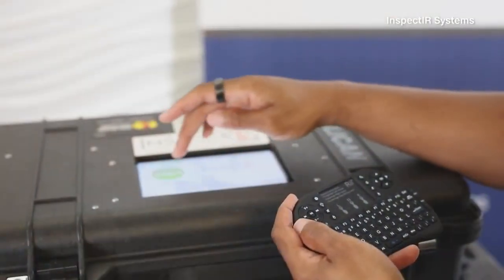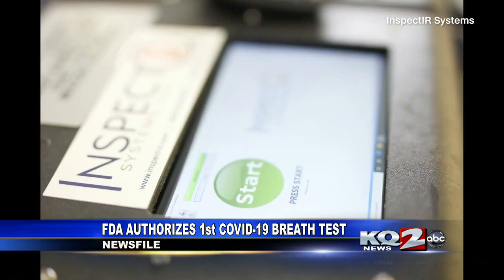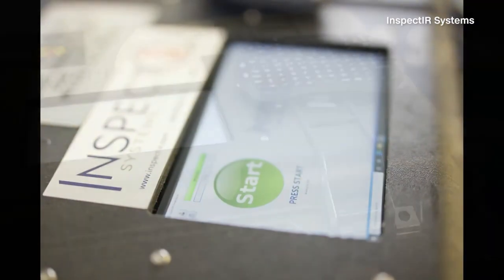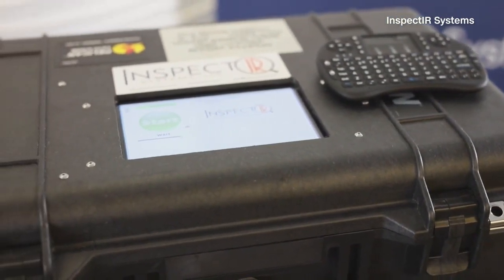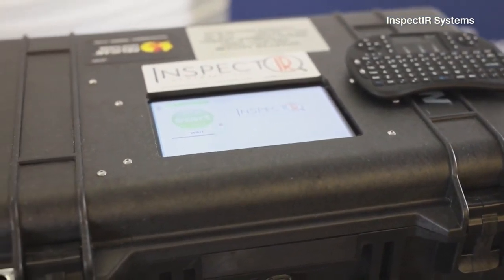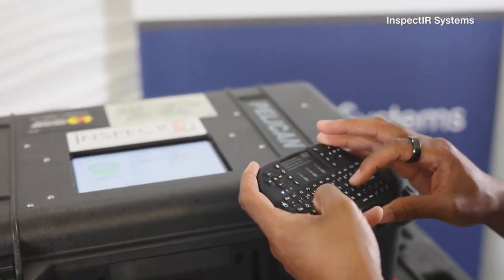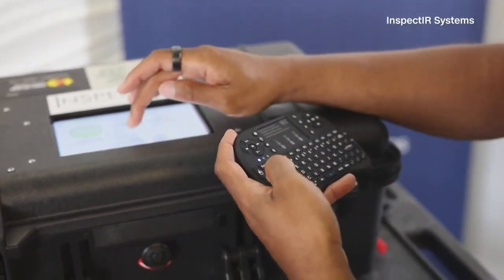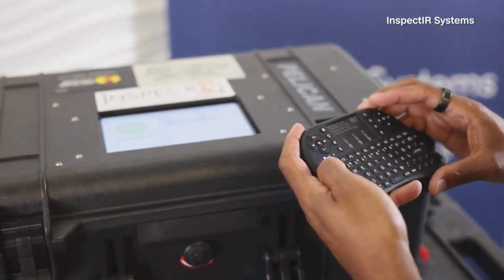FDA authorizes first COVID-19 breath test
On Thursday, the agency granted emergency use authorization to the "Inspect-IR-COVID-19 breathalyzer."